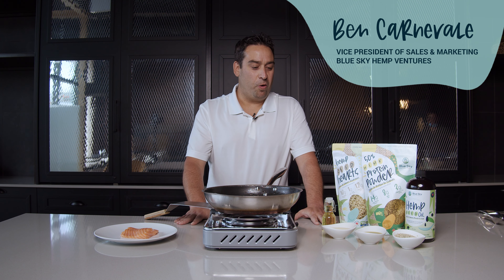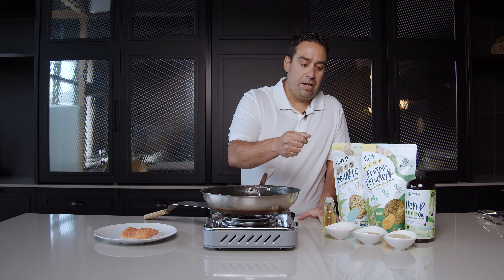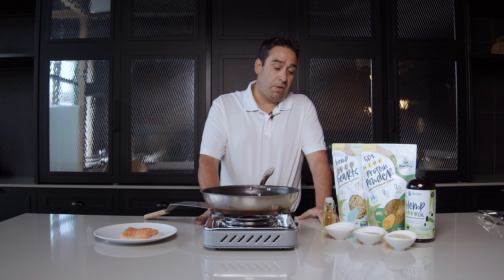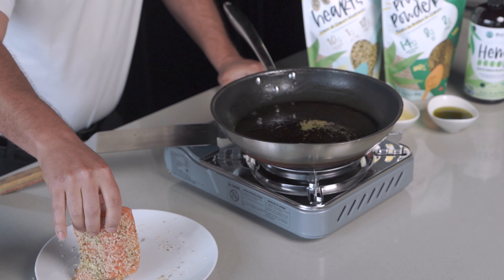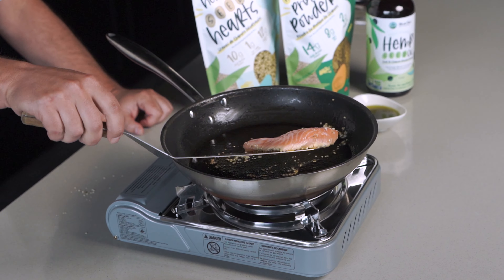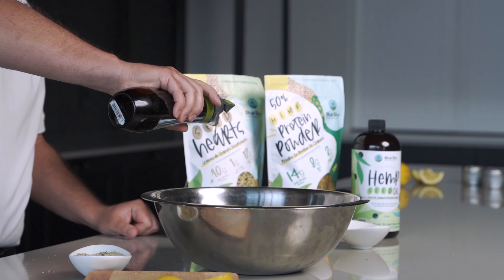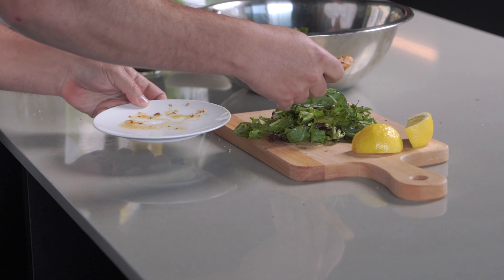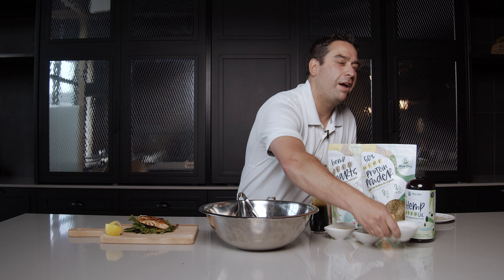Crusted Hemp Seed Salmon | Cooking with Refined Hemp Seed Oil | Ben's Hemp Kitchen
Join Ben Carnevale as he uses our innovative refined hemp seed oil to cook crusted hemp seed salmon topped with a delicious fig glaze.

BSHV products mentioned in this video:
Hemp Seeds:

About Blue Sky Hemp Ventures Ltd:
Blue Sky is a pioneer in whole plant utilization and a wholesale supplier of high-quality hemp - for food, fibre and CBD.

BSHV is a growing force in the Canadian hemp processing industry, providing a range of sustainable, high-quality, and exceptional value hemp products throughout North America and around the globe. With headquarters in Alberta, two production facilities and prime farmland in Central Saskatchewan.